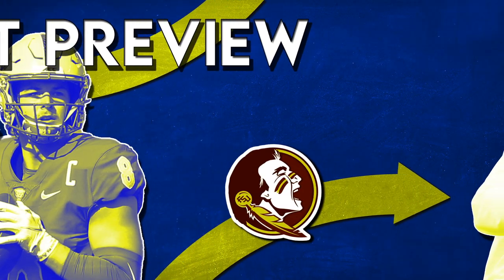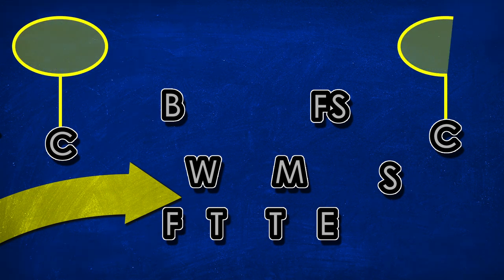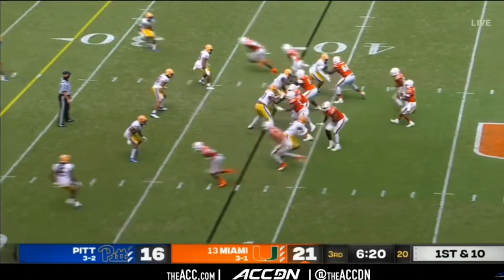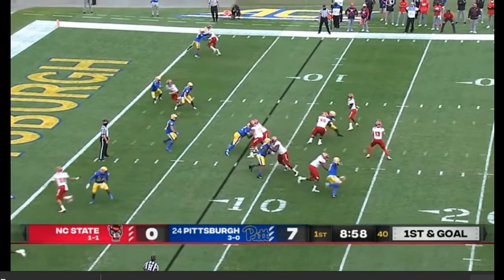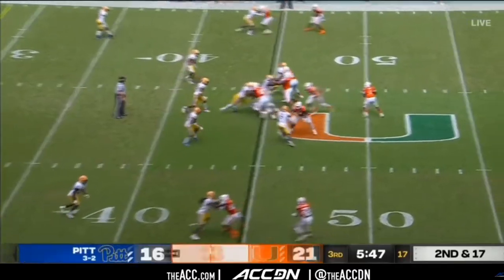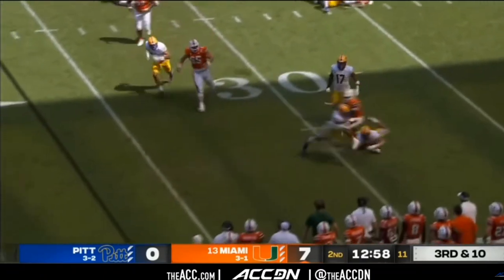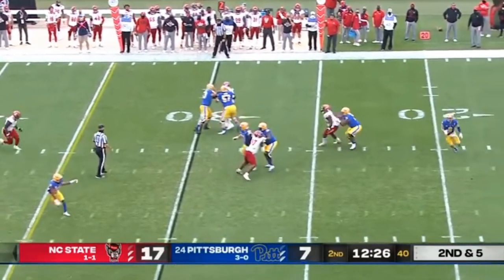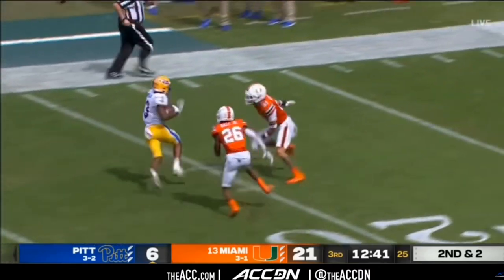Florida State vs Pitt 2020 Football Preview| A Close Look at Pitt's Match Quarters Defense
The Florida State Seminoles are looking to have a bounce back win after this much needed bye week and they will have to do it against an ailing Pitt team.

The Pittsburgh Panthers started the season with high hopes. After starting 3-0 and beating a top 25 Louisville team they were feeling good about their squad. The defense was one of the best in the country and the offense was getting the job done.

They then lost the next 2 games by a combined 2 points. To add insult to injury they lost the linchpin of their offense: Senior quarterback Kenny Pickett.

They are now on a mission to stop a 4 game losing skid. If they want to beat the ‘Noles they will have to do it on the backs of their defense. This match quarters defense is the exact scheme that Harlon Barnett tried to run in his short stint in Tallahassee but it actually seems like the kids know their assignments. Lets take a look at how it works and what Florida State head coach Mike Norvell can try to do to beat it.